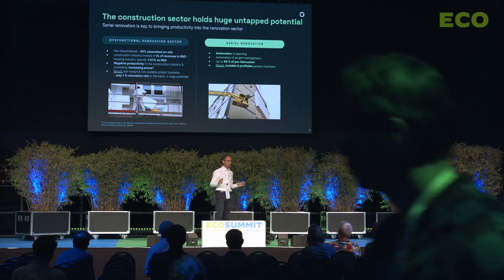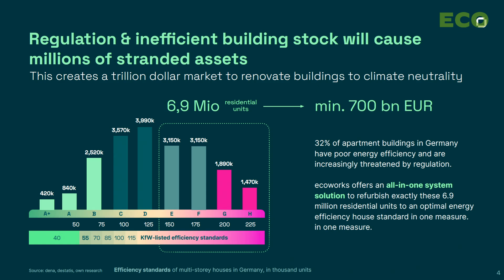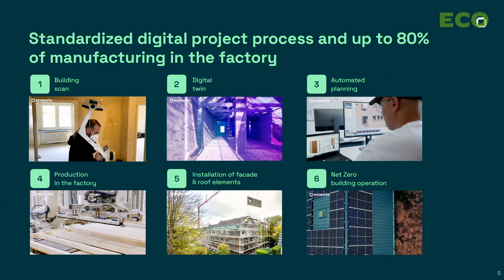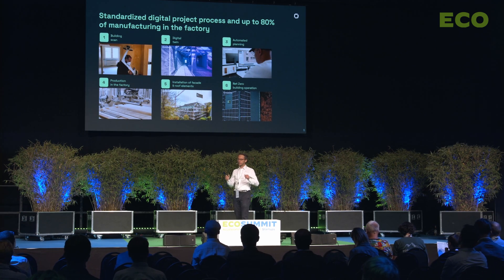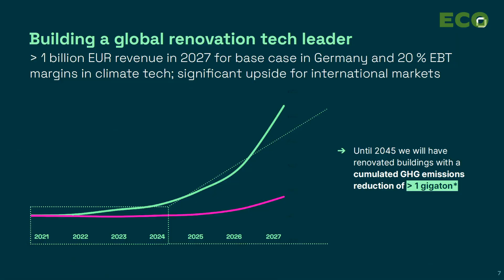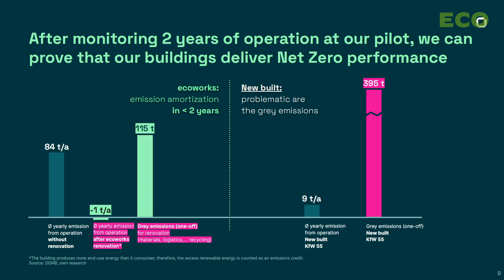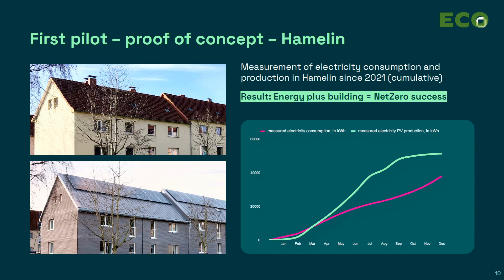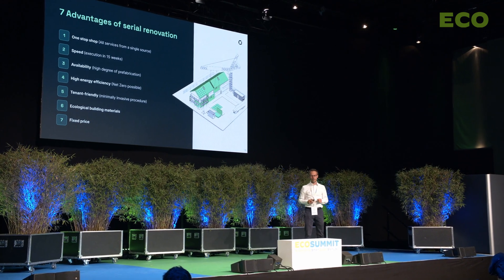Emanuel Heisenberg pitches Ecoworks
Emanuel Heisenberg pitches Ecoworks at Ecosummit Berlin 2023. Ecoworks decarbonises existing multi-storey buildings applying serial smart green renovation with the help of prefabricated bio-based facade elements, renewable energy systems and digital project management processes. The Berlin-based startup has got an orderbook of over €100M. On 28 July 2023, Ecoworks raised €22M from Zacua Ventures, Blackhorn Ventures and existing investor Proptech1. Let's meet again at Ecosummit Berlin 4-5 June 2024